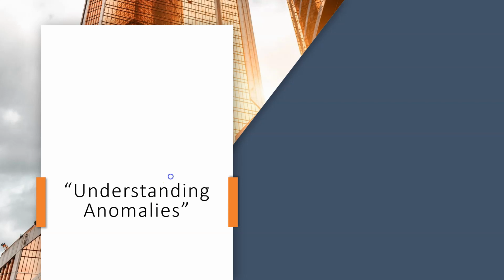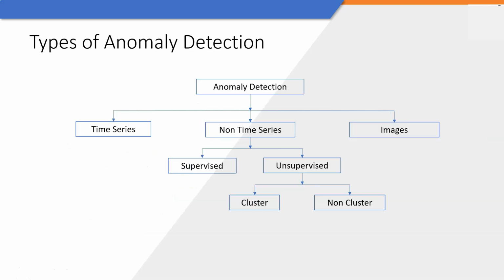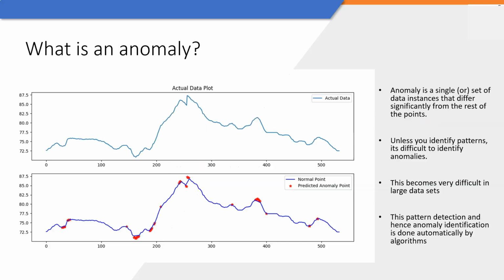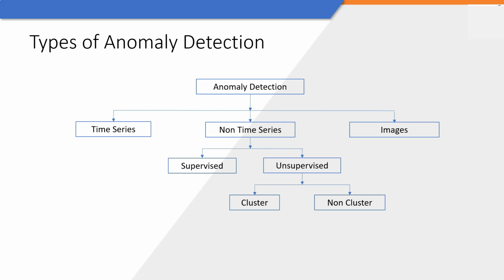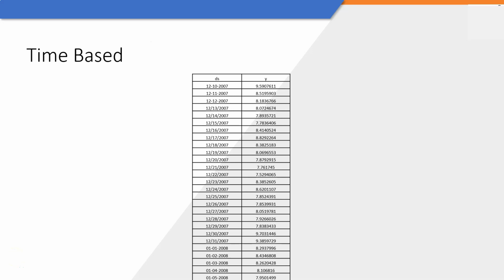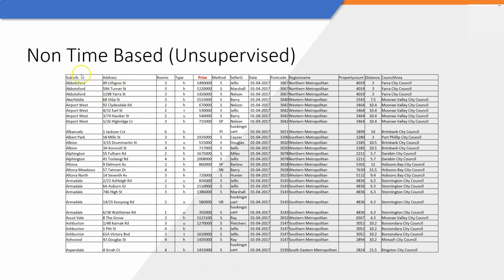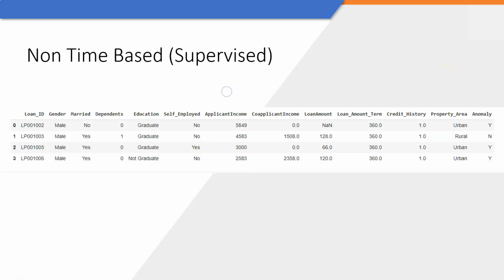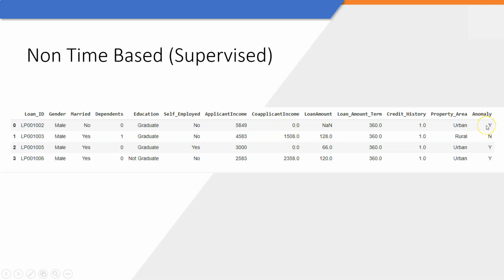Understanding Anomalies | Types of Anomalies | Applications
About this video:
An anomaly is a single or a set of data instances that differ significantly from the rest of the points. An anomaly algorithm identifies even the minute change in performance.  Here the types of anomalies are discussed with examples.
Time series-based and non-time series-based datasets are explained using examples. Supervised and unsupervised anomaly detection and cluster and non-cluster-based algorithms are also discussed. Examples of time-based and non-time-based datasets.

Queries answered:
1. What is Anomaly?
2. What are the types of Anomalies?
3. Examples of time-based and non-time-based datasets
4. What are its applications?